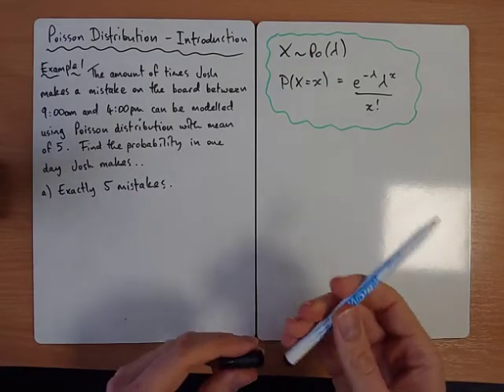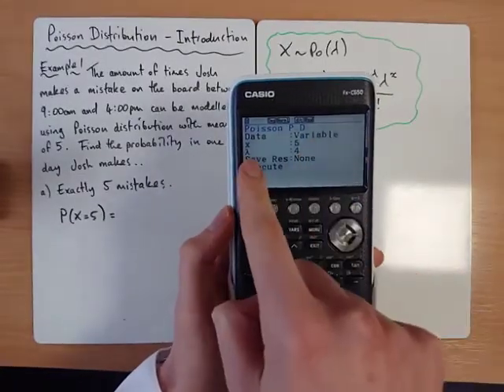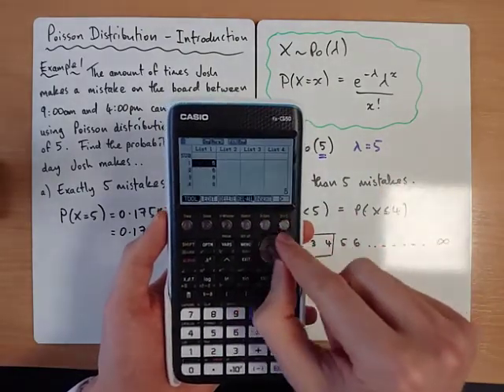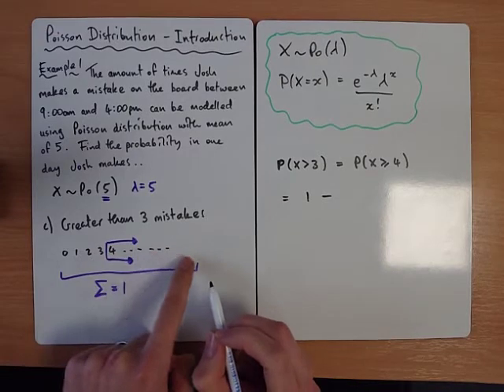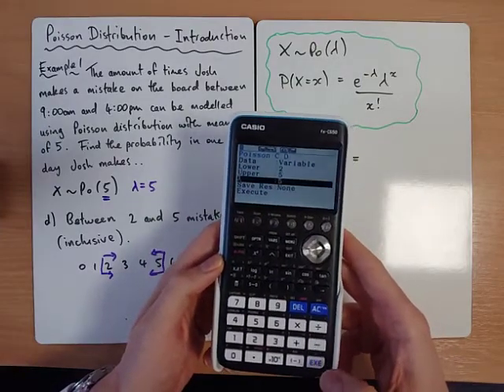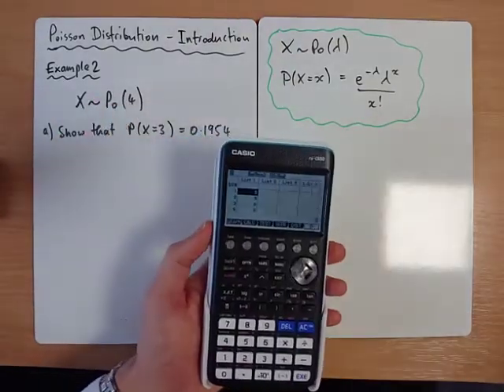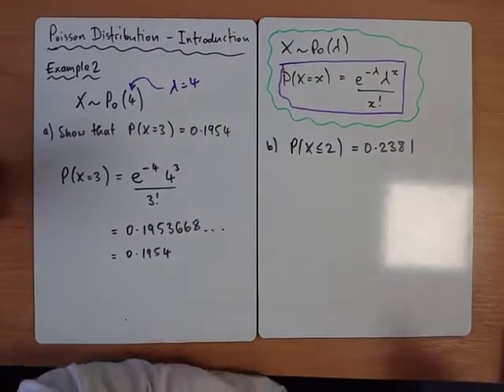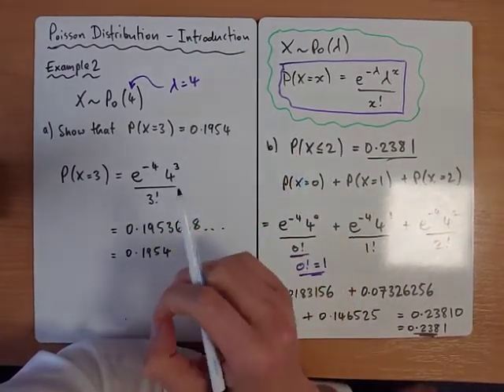Poisson Distribution - Introduction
Worked solutions to example using Graphical Calculator and example using the formula.